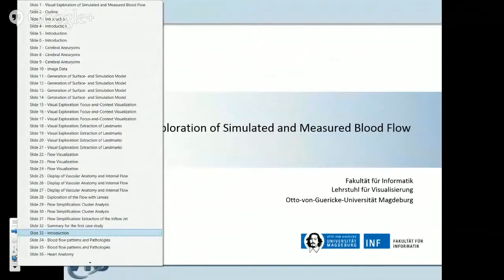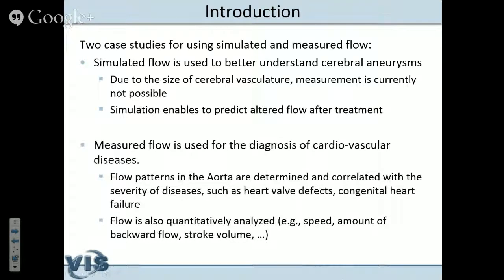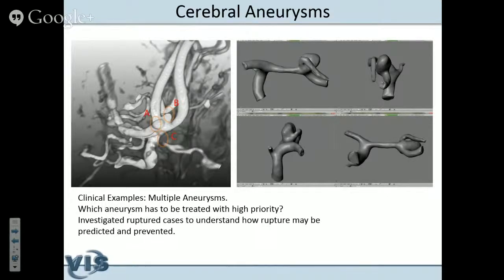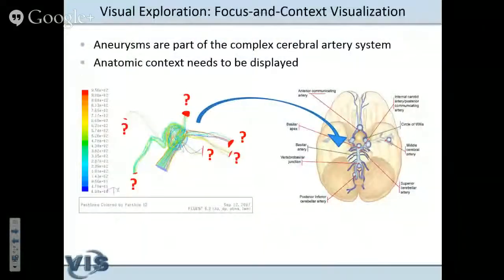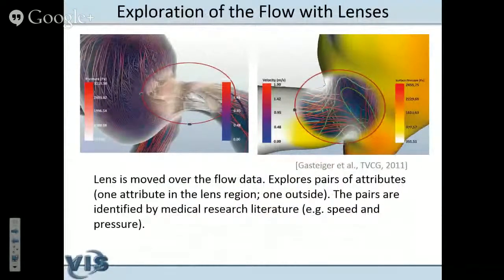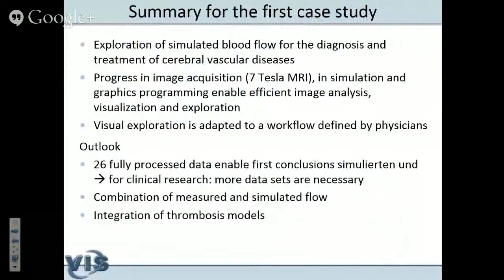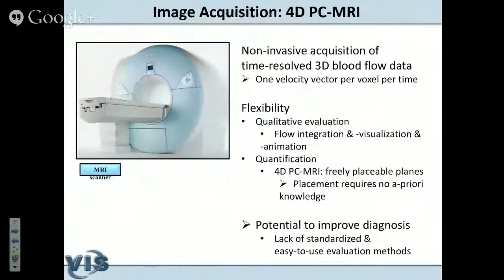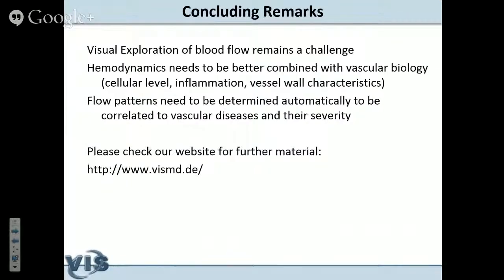JKU ICG Lab Talk: Bernhard Preim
Visual Exploration of Blood Flow Data

Blood flow data is acquired either by measurements or by simulations. The acquisition of blood flow data is motivated by decisions in the diagnosis and treatment planning in vascular diagnosis. Blood flow data represents a challenge for the visual exploration since for each voxel a 3D vector is available that characterizes the direction and speed of blood flow. Moreover, the blood flow changes during the cardiac cycle. In the talk, a number of visualization and interaction techniques are presented that enable a focussed and guided exploration of the flow. These techniques include a lens-based interaction (FlowLens), the use of widgets that are guided by anatomical features and serve to probe the flow, clustering techniques that reduce the large number of streamlines to a few representatives. While these techniques primarily serve neuroradiologists, the characterization of vortices in measured cardiac flow is related to some cardiac diseases, such heart valve defects.
About the Speaker:
Bernhard Preim was born in 1969 in Magdeburg, Germany. He received the diploma in computer science in 1994 (minor in mathematics) and a Ph.D. in 1998 from the Otto-von-Guericke University of Magdeburg. In 1999 he moved to Bremen where he joined the staff of MeVis . In close collaboration with radiologists and surgeons he directed the work on "computer-aided planning in liver surgery". In June 2002 he received the Habilitation degree (venia legendi) for computer science from the University of Bremen. Since Mars 2003 he is full professor for "Visualization" at the computer science department at the Otto-von-Guericke-University of Magdeburg, heading a research group which is focussed on medical visualization and applications in surgical education and surgery planning. He authored several textbooks: "Entwicklung interaktiver Systeme" (1999), "Visualization in Medicine" (Co-author Dirk Bartz), "Interaktive Systeme" (Co-author: R. Dachselt) (2010) and "Visual Computing in Medicine" (Co-author: C. Botha).